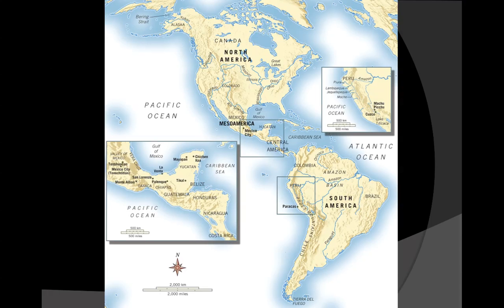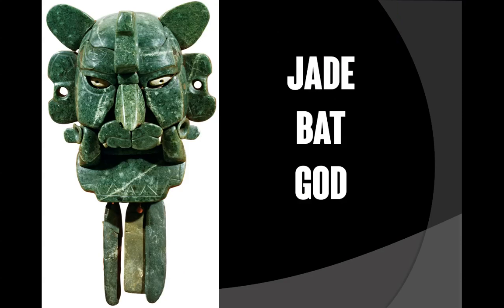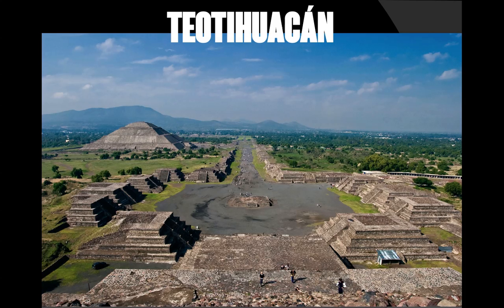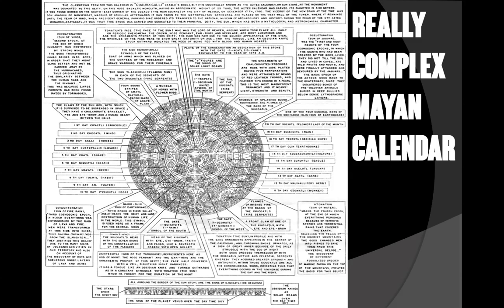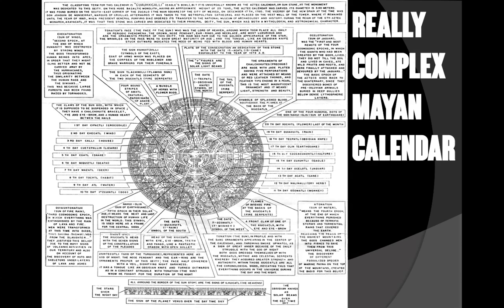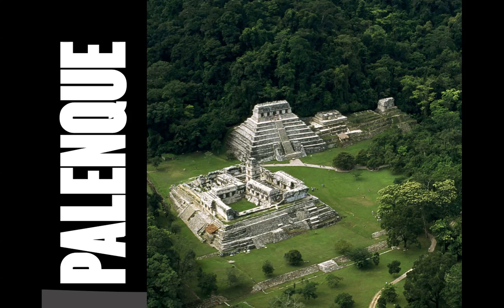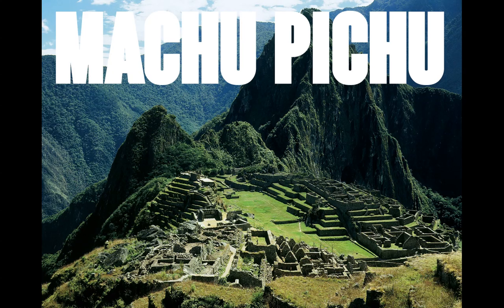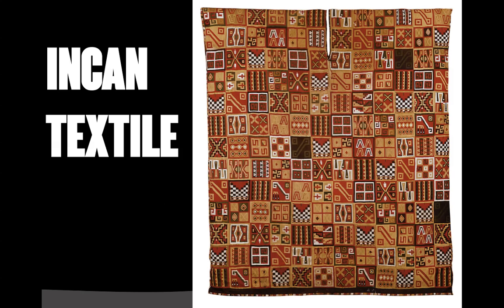Pre-Colombian Mesoamerica and South America